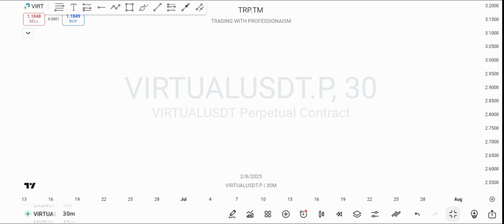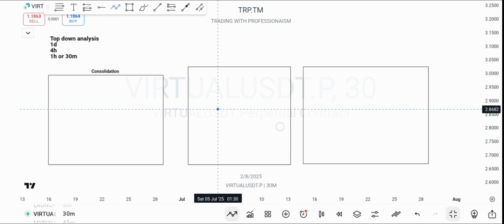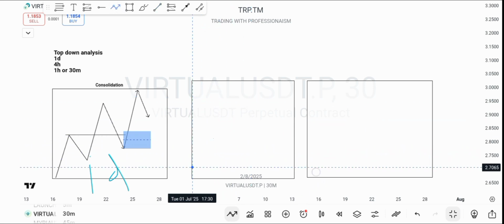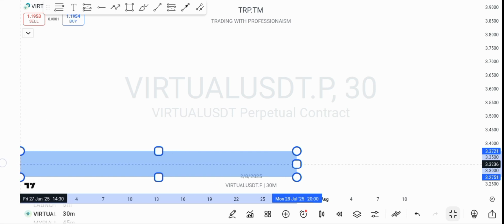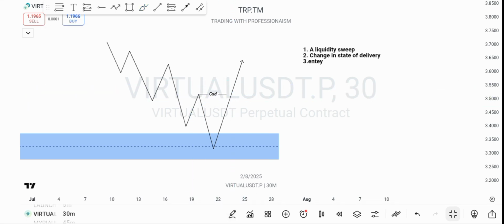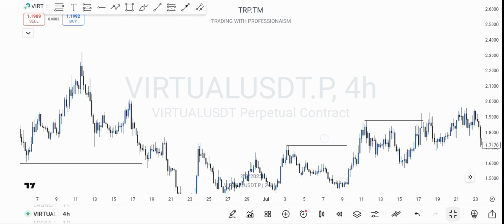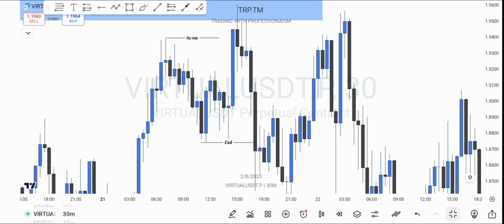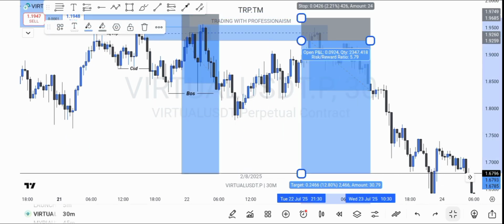A+ setup for beginner traders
A+ trading plan that you can follow to make a lot of money off the markets consistently